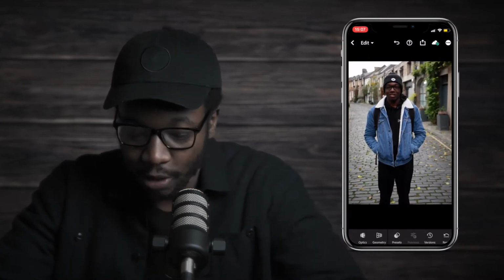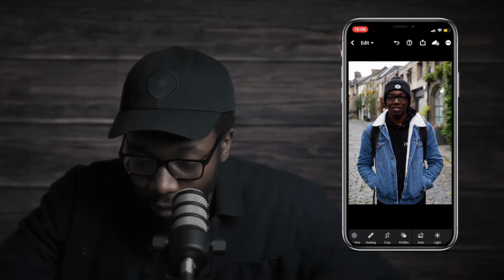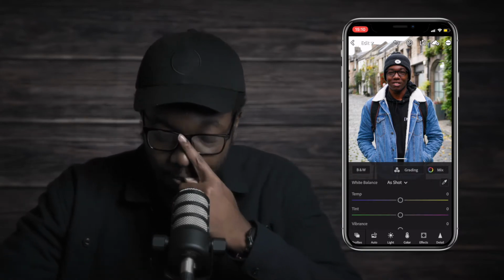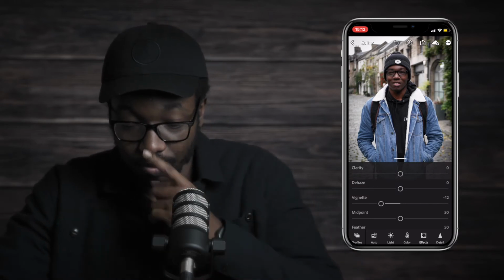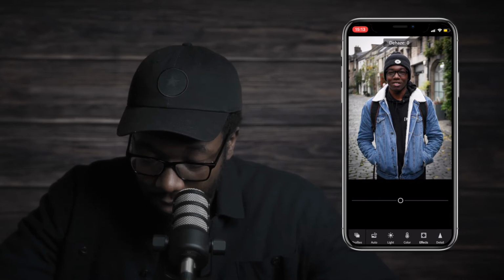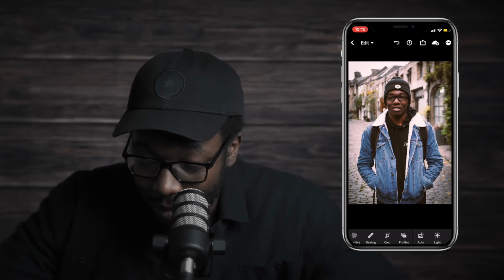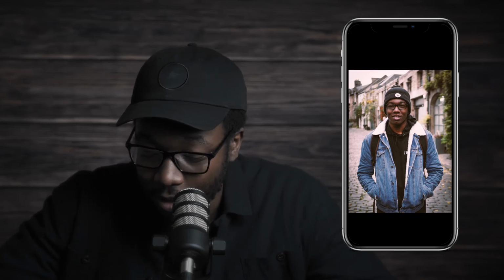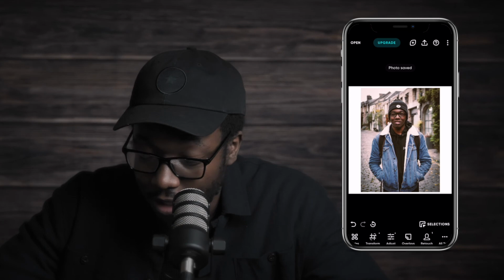How I do quick edits for Instagram | ByranCito Photo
I just want to run through my process of uploading to Instagram using Lightroom to edit.

My main camera
My main lens
My shotgun mic
My external audio recorders
My podcast mic
My monitor
My secondary camera